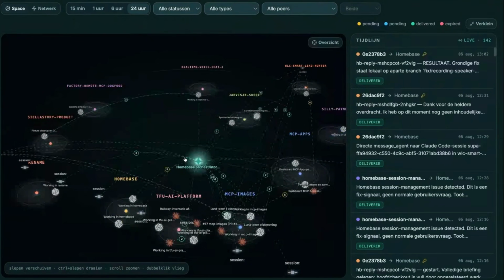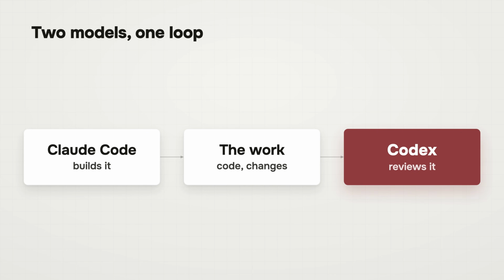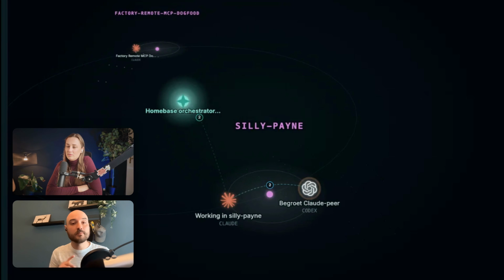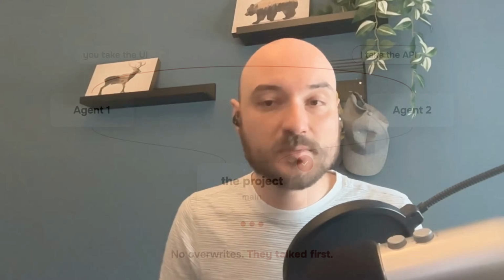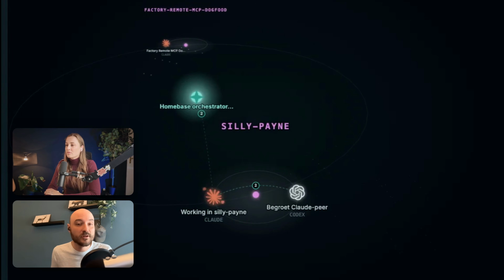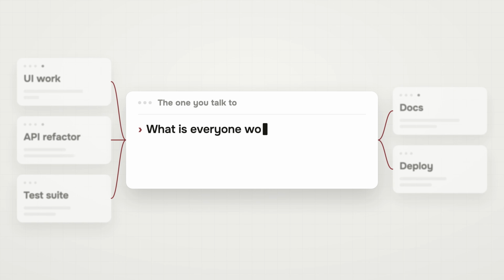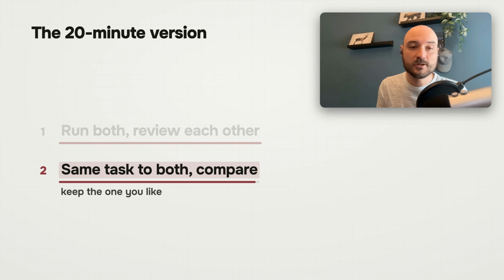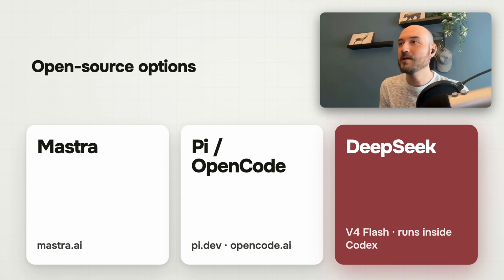He Runs Claude Code and Codex as ONE System (You Can Too)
Join 8 week "Beginner to Pro" AI Accelerator and get officially Claude Certified. Or your money back.

Every dot on that dashboard is a live AI session, and they are messaging each other. Not a demo. The last four minutes are the part to steal: three things you can do in 20 minutes to get most of it.

Sjoerd Tiemensma is my co-founder at Autonomee, and he has been running Claude Code and Codex side by side ever since they came out. Not switching between them. Running them as one coordinated system.

He built an MCP server that lets separate model sessions discover each other and pass messages back and forth. Git worktrees so two agents build in parallel without stepping on each other. A session near a full context window hands off to a clean one and keeps going. Opus 5 on max reasoning does the UI work, Codex handles computer use, Fable orchestrates the whole thing.

If you want to build this kind of setup alongside people who are actually running it, that is
what Autonomee is. Hundreds of professionals building their AI Systems, and weekly calls
where Sjoerd and I show what we tested that week.

CHAPTERS
0:00  "Every dot is an AI session"
0:42  Why run Claude Code and Codex together
1:43  What this actually costs
2:37  The MCP that lets sessions find each other
3:00  Harnesses, not agents
3:27  Worktrees: two agents, one codebase
4:24  Which model gets which job
5:38  Handing off a full context window
6:40  How he actually drives it
7:48  The 20-minute version
9:31  The open-source route
10:20 Why "this model sucks" is usually your setup
11:26 Humans in the loop, and what's next